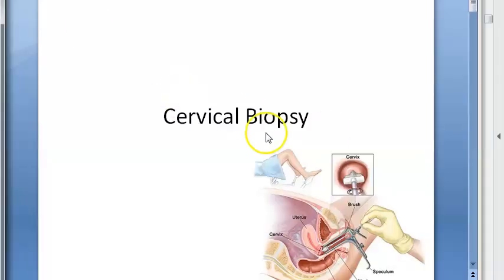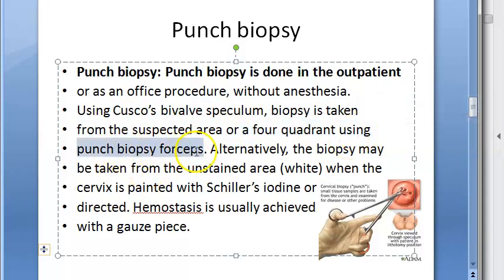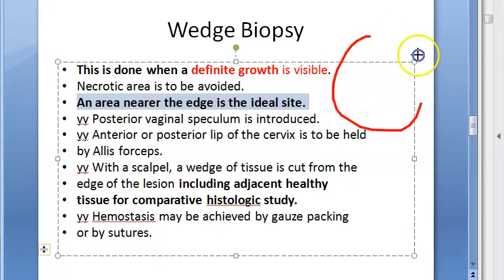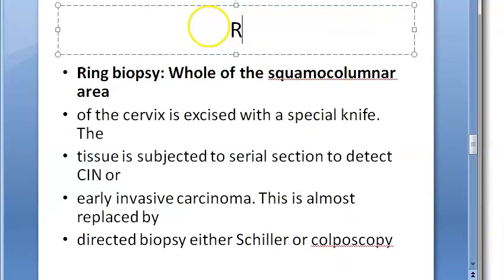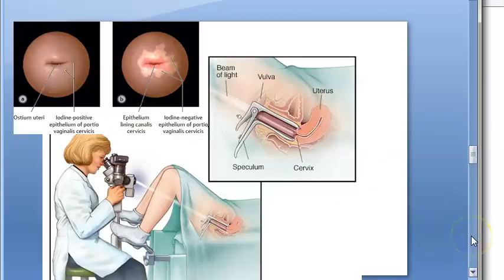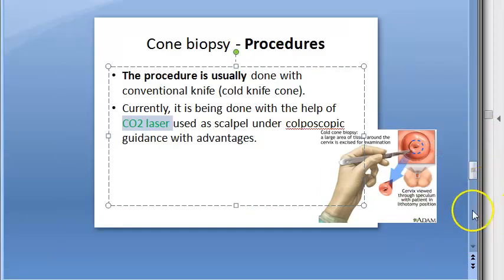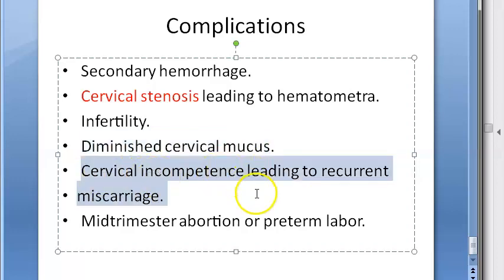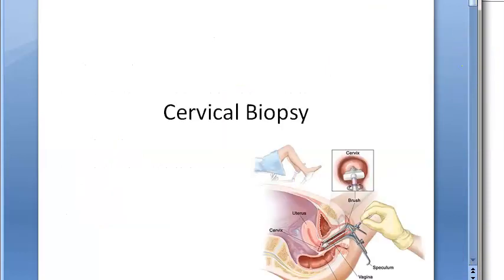Gynecology Cervical Cervix Biopsy Types Punch Wedge Ring Cone transformation zone Conization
0:00 Cervical biopsy
10:02 Conisation - Can remove the CIN
14:40 Complications of Cone Biopsy
15:35 Revision

Cervix tissue removal technique complications
Conisation
TZ
Surface